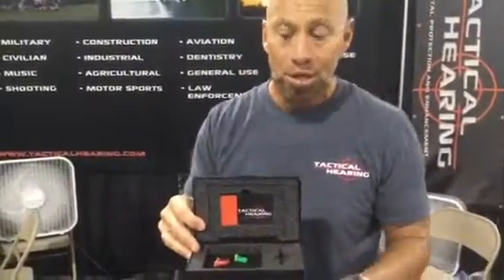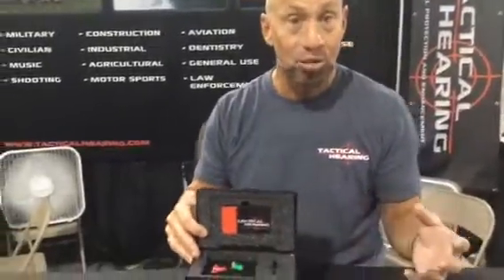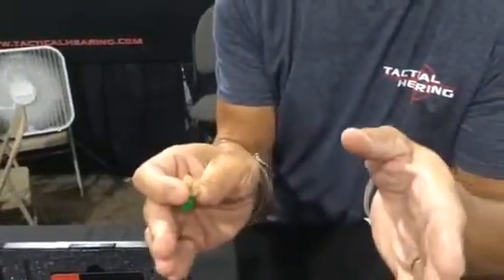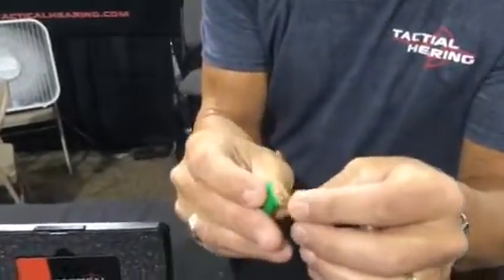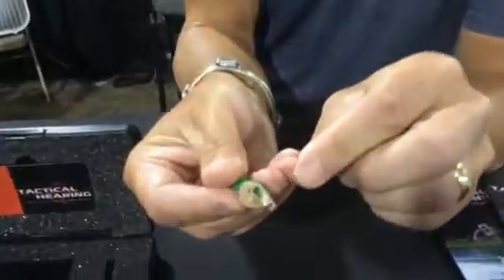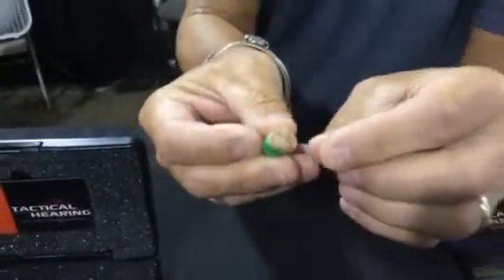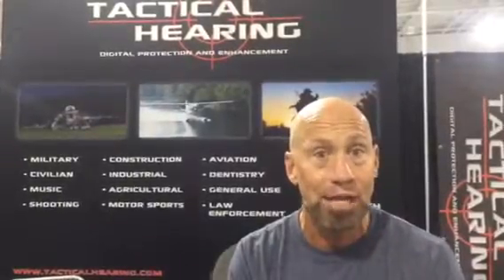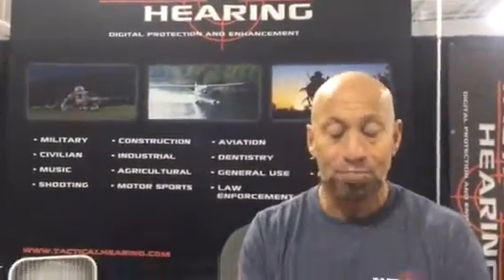Adjustable TACTICAL HEARING protection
The four modes in our TACTICAL HEARING custom extreme hearing protection system